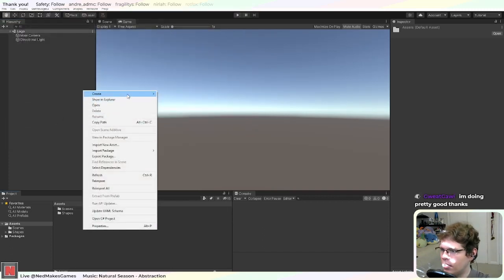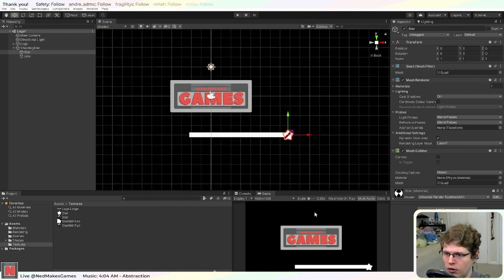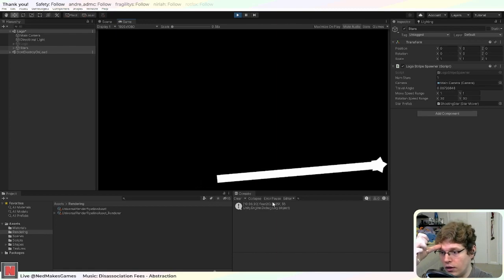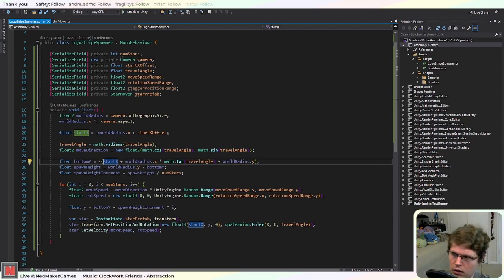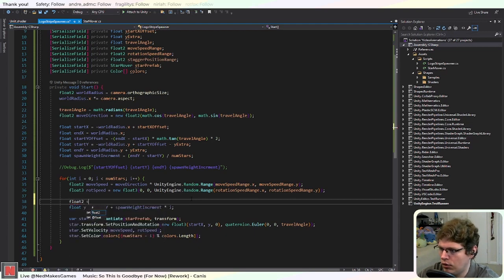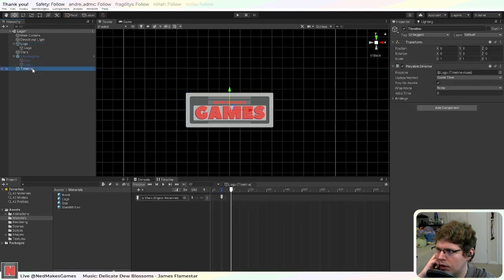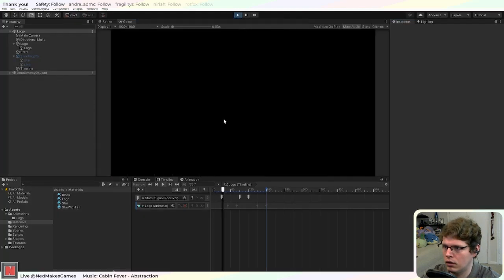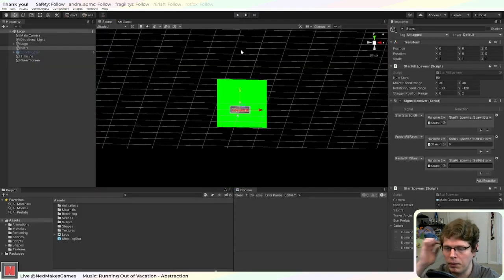Relearning Unity Timelines Making a Cool Logo Animation! Vidio Assets | Unity Game Dev Livestream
This was streamed live on my Twitch channel, on August 11th 2021. I'm live Monday, Wednesday and Friday at 10 AM US Eastern Time. I'd love to see you there!